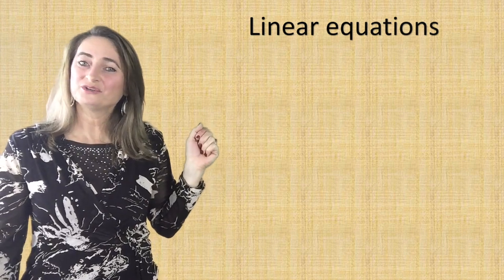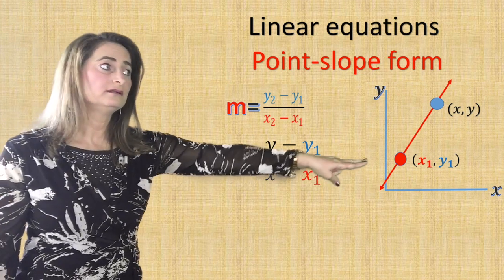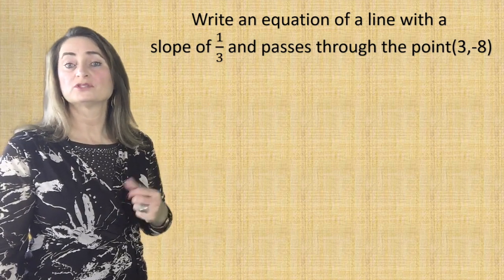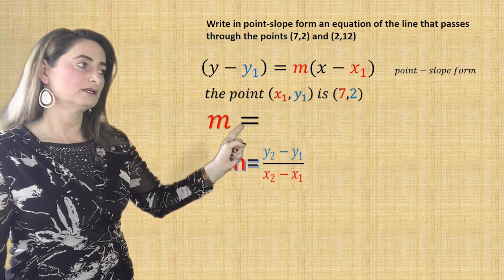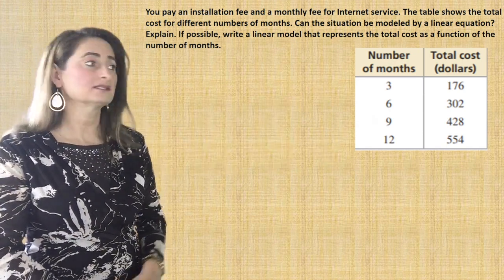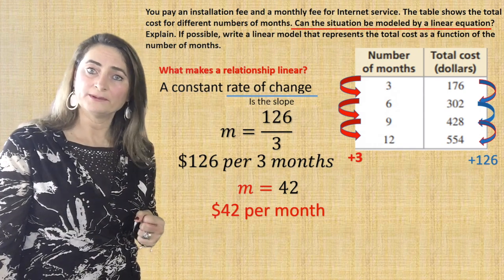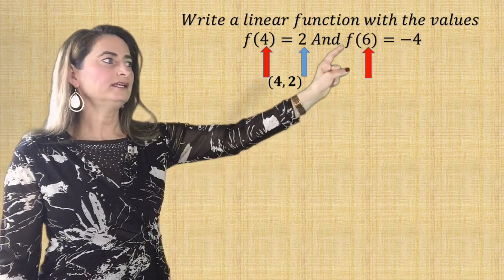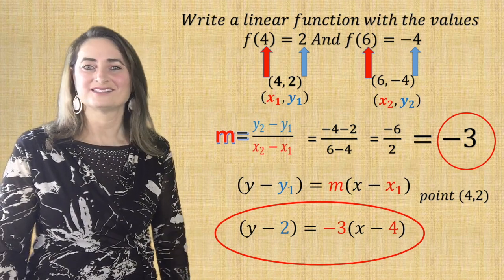4. Writing equations in point-slope form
Writing equations in point-slope (y-y1)= m (x-x1) form using two points, table and word problem.